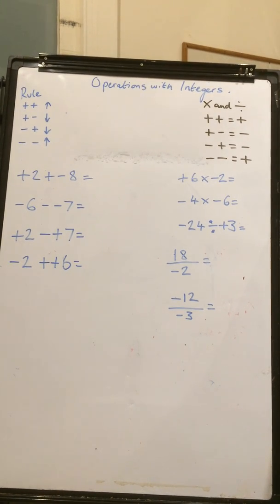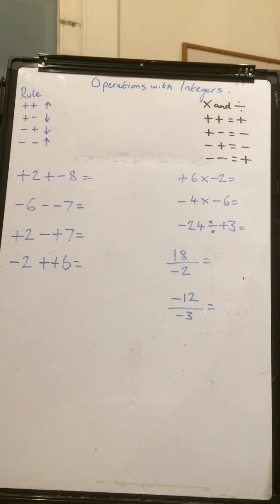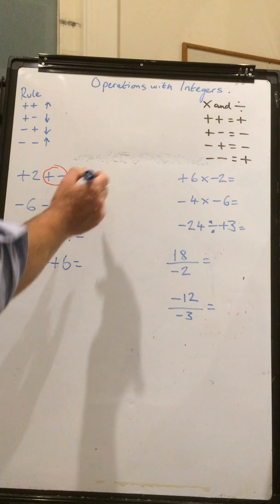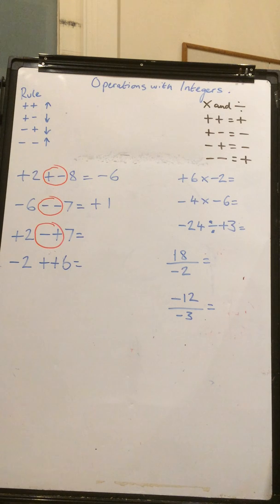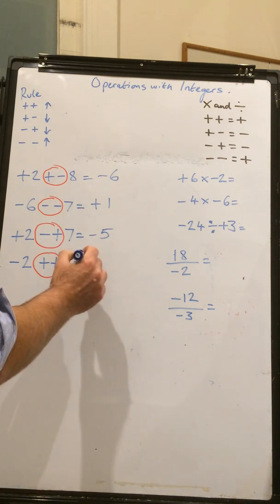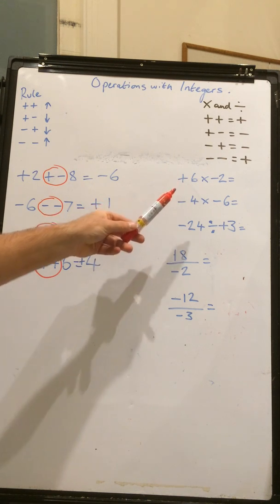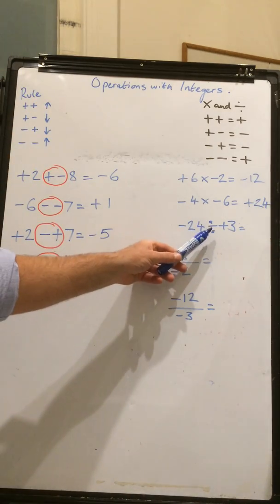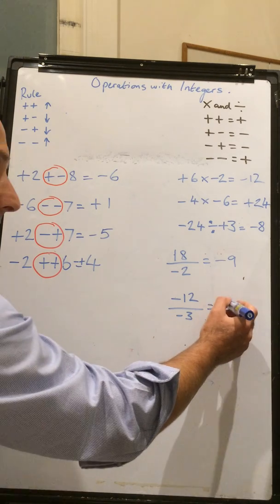Operations with Integers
Adding, subtracting, multiplying and Dividing Positive and Negative Numbers